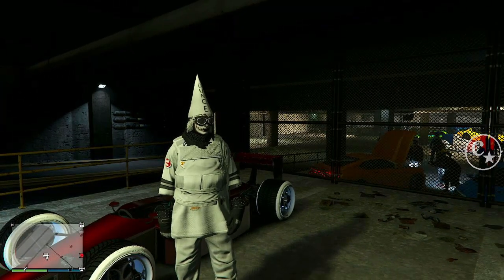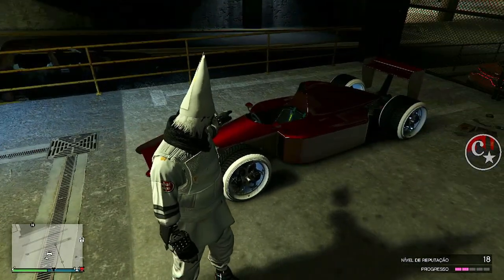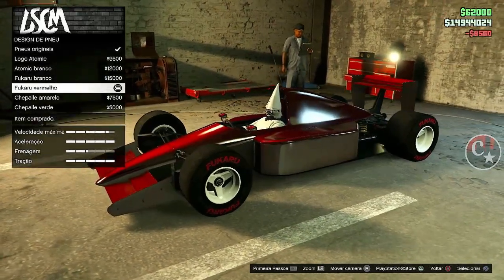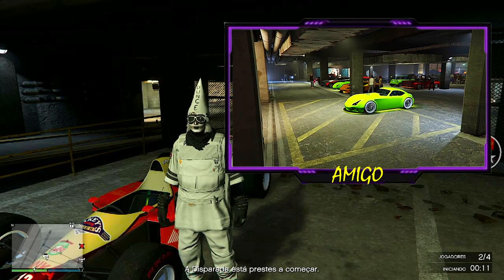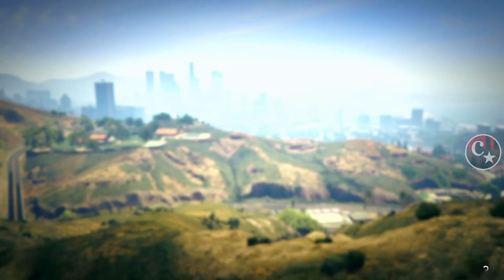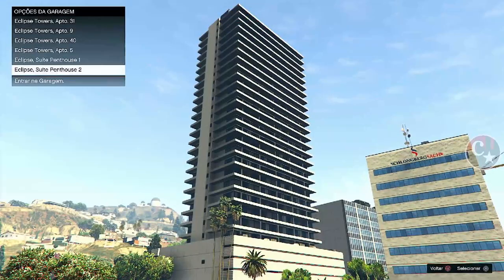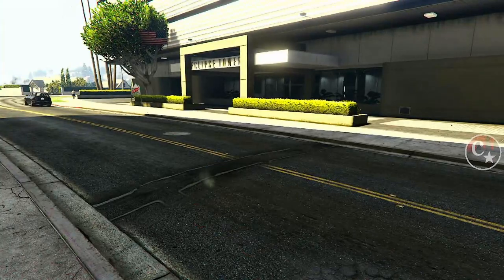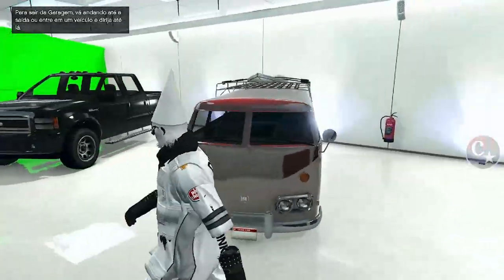💥BRAND NEW💥TUNAGENS OCULTAS FULL BENNYS MERGE CAR2CAR😂100% FUNCIONANDO PS4/PS5/XBOX GTA5 ONLINE🔞🌐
▬▬▬▬▬▬▬▬▬▬▬ஜ۩۞۩ஜ▬▬▬▬▬▬▬▬▬▬▬▬▬▬
▓▓▓▒▒▒░░░ LEIA A DESCRIÇÃO DO VÍDEO ░░░▒▒▒▓▓▓ ▬▬▬▬▬▬▬▬▬▬▬ஜ۩۞۩ஜ▬▬▬▬▬▬▬▬▬▬▬▬▬

💥CARROS MODDEDS💥& CONTAS UPADAS P/ PS4:
♠  COMANDO CM74 - NOVO COMANDO
🎮 ID: PS4 - Capitaocaverna74 👈
🎮 ID: PS4 - Capitao74caverna 👈
🎮 ID: PS4 - Ccaverna74 👈
🎮 ID: PS4 - Capitao_74 👈
🎮 ID: PS4 - Capitao-74 👈
🌟🌟 CANAIS PARCEIROS 🌟🌟